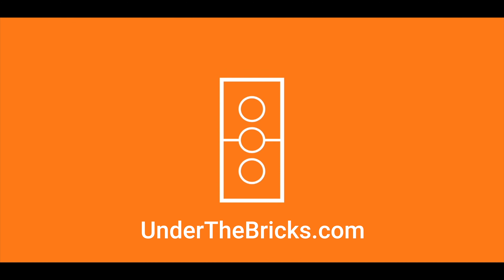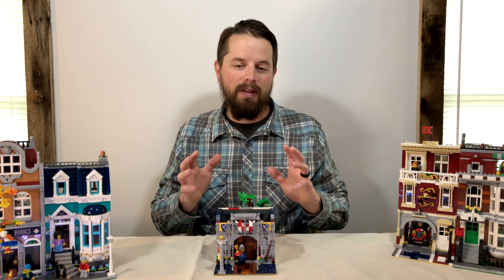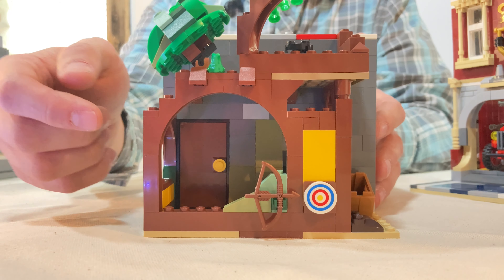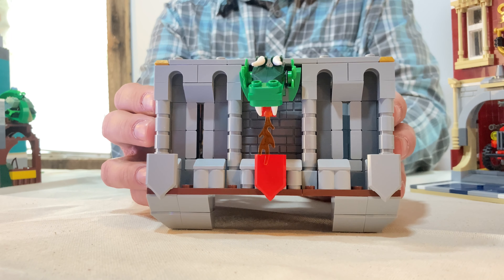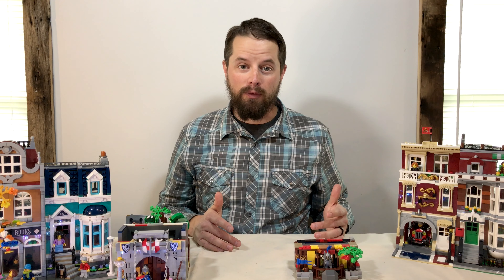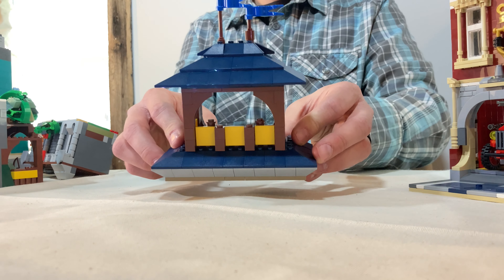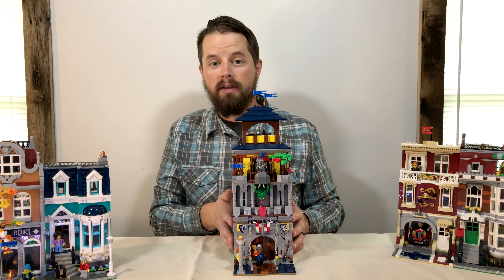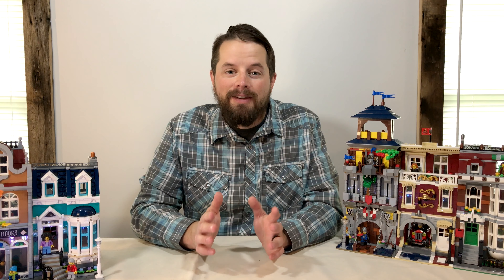Lego Alternate Build 31120 - Medieval Castle to Dragon's Head Pub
This is an alternate build I've done for Lego 31120 to convert it into a Modular Building